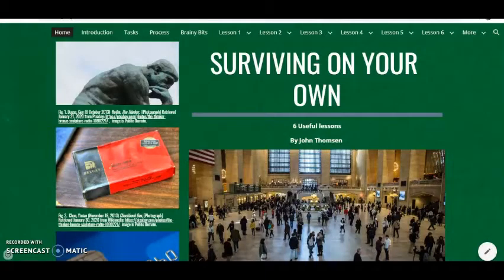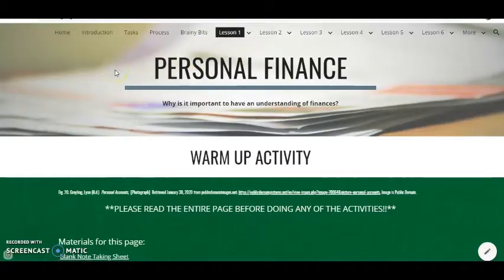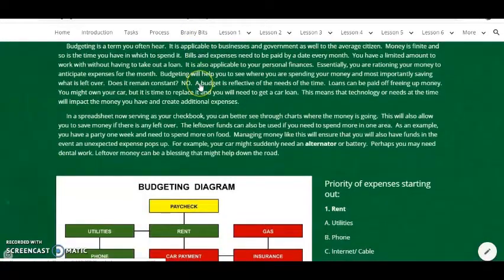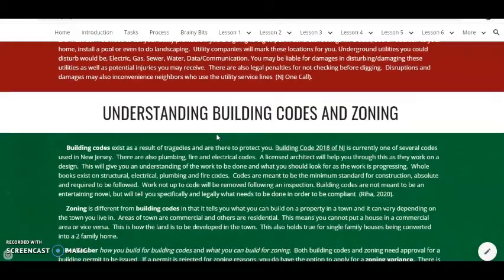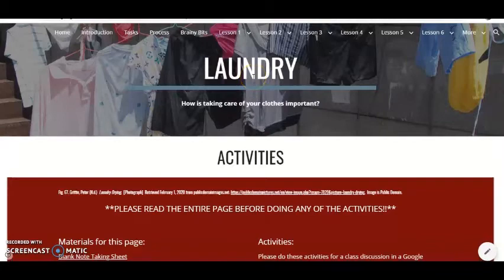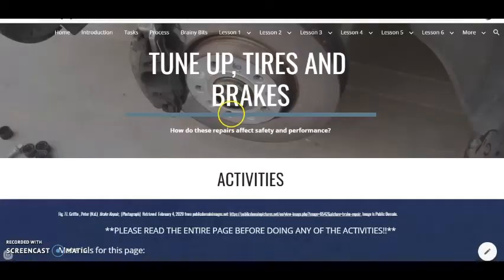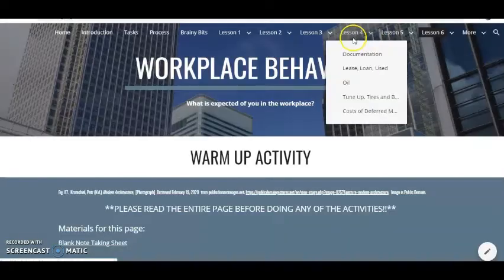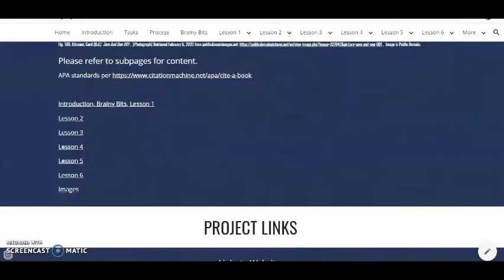Screencast Version 2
This is a quick summary of my project reflecting what it entails.